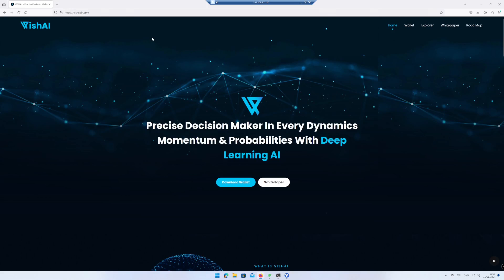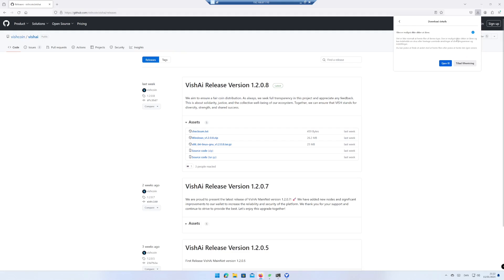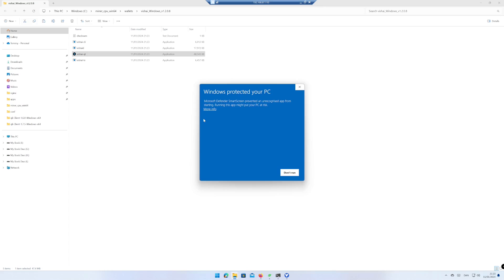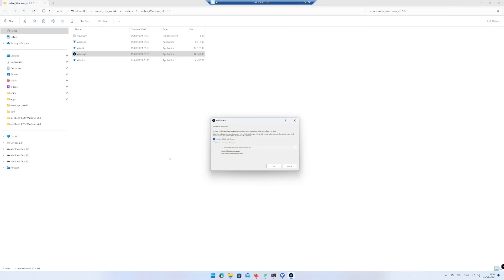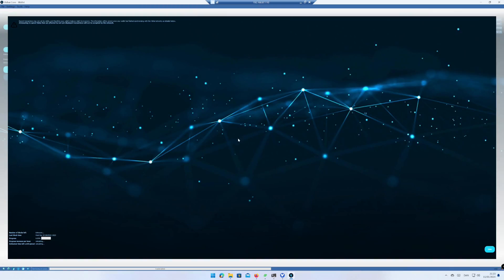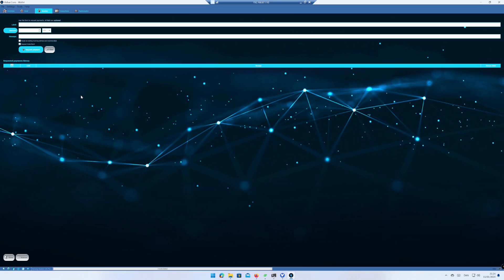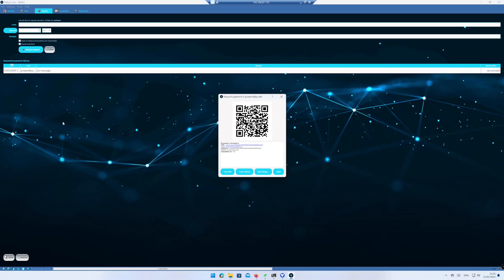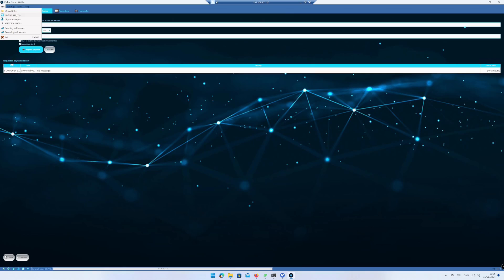How to create a VishAI (VISH) Wallet using Windows 11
In this video i will show you how to create a VishAI Wallet using Windows 11.

VISH: uiLGinrKuM5Hjmq8SzkHneYjXp28YRtzAe
QUBIC: PNXHTQTDEMEGWGVQVJJFDGQQWOWBPERFCYRCZKGEFGAYGKKNGXSWTNZDBGDD
Eth: 0x85daAd3B4aC5A3c900A29e198d16b8450953D98A
TFT: GDHLKPI5RY2UIVF6TXRY5FW5XBXH7BPGGKVOHREVZUKEIMCD6EHQGSSX
ERG: 9emNzyWZ7o72RKRG2YGXdJacCGsh5Tez82VNTRBs7TSATErrZyC
VRSC: RCdXBieidGuXmK8Tw2gBoXWxi16UgqyKc7
DNX: XwnCGUjrWnVU5MU35CKnuGDvdJhwrQsb4QAixY3bC1p1Rd5nSSwvpvmjjAMj8JHa2sQyNmdRLmtzT9YN2Bmp2K5Y17xDWCG6D
NEXA: nexa:nqtsq5g5w0te38v8zx97nakx5kzmsrewq45lhge8j0lmd68r
RXD: 16RS6JCKwx2CqC2sV9f8ni1uovsJa4U9jJ
KAS: qz8lnhfskwnusg6f8mrfzfv69uzy59glww3nuh4sagxjf0e2579mxg5l0p835
ALPH: 1FMjgeb4ke5p6Ey2SYRi6ahj7Q2DYgzhVUa2ZDEp3sncC